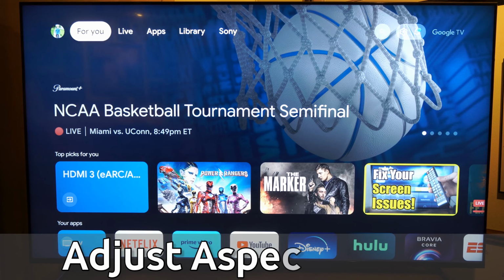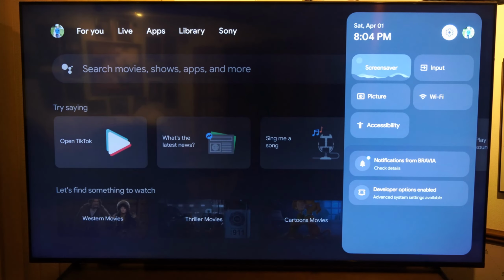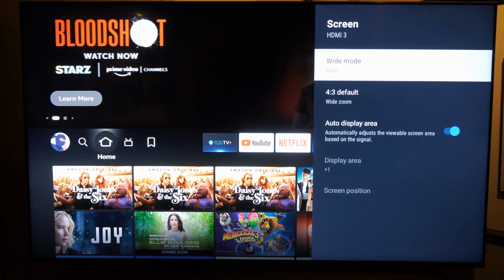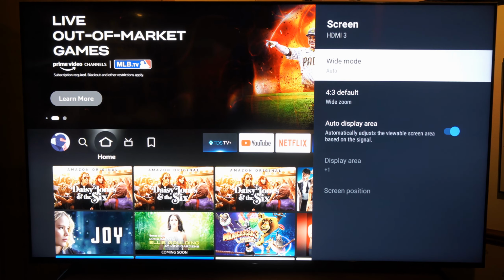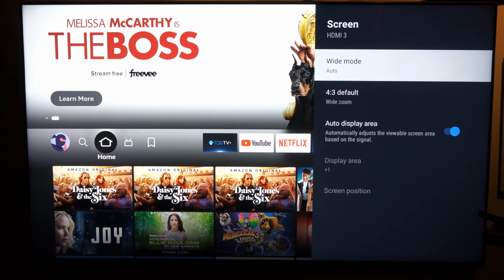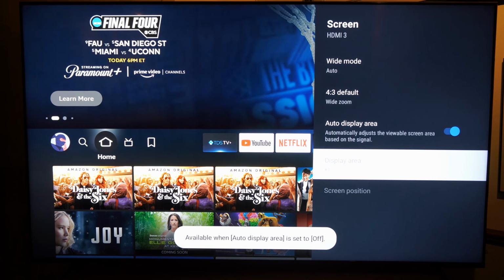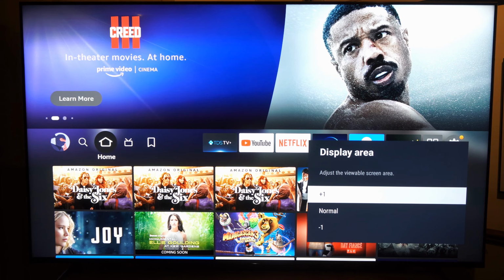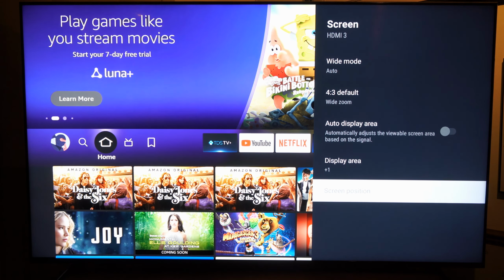How to Adjust Aspect Ratio & Screen Size on Sony TV Google TV (16:9, 4:3, Wide Screen)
Do you want to know how to adjust aspect ratio and screen size on your Sony TV on Google TV to 16:9, 4:3, Wide screen etc... Go to settings, then choose display and sound and then choose aspect ratio! most of the time this is just going to be set to automatic so you won't have to change it at all!